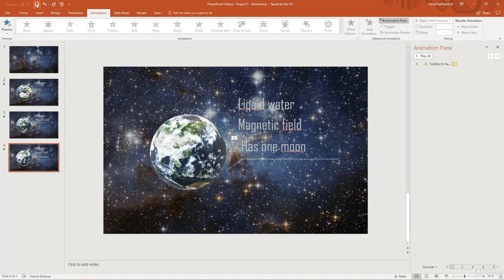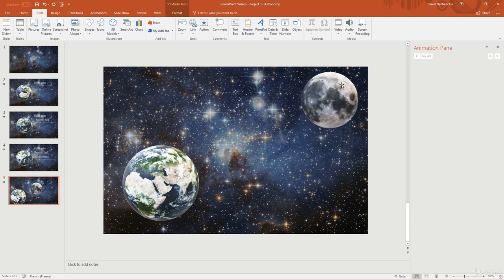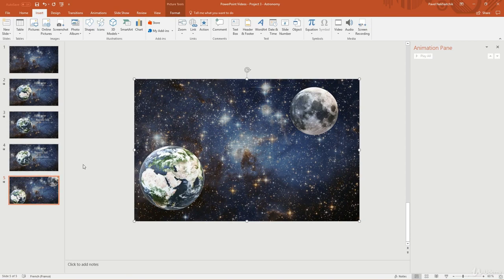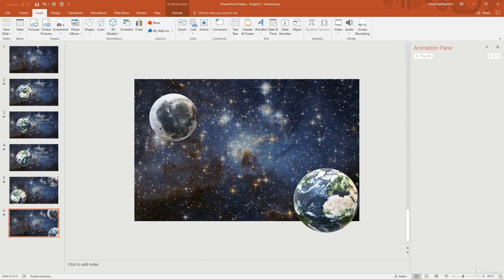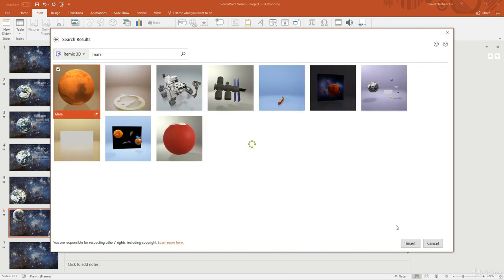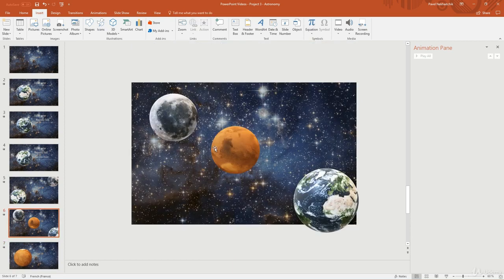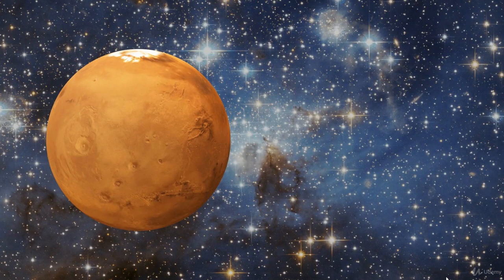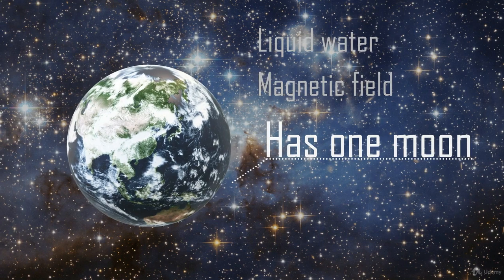Adding and animating multiple 3D models